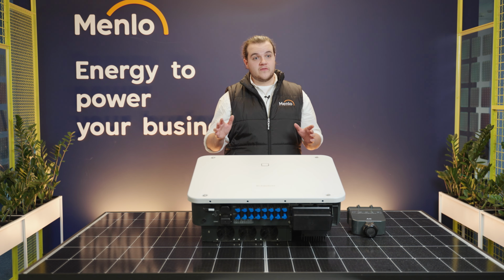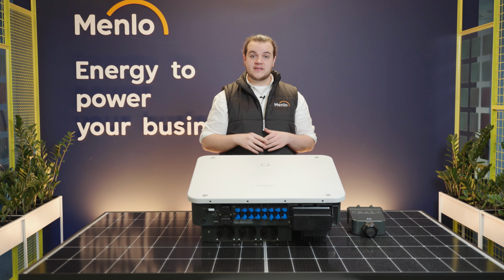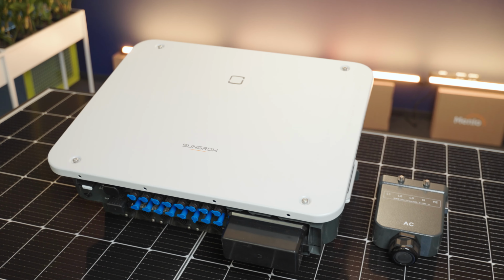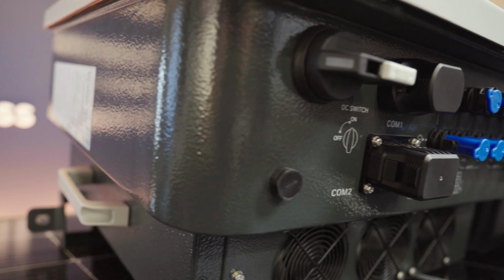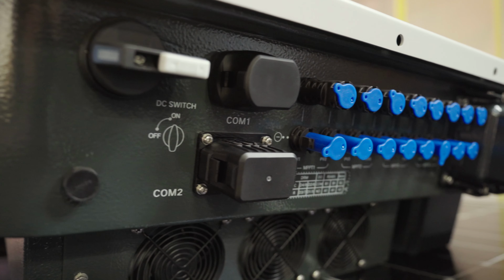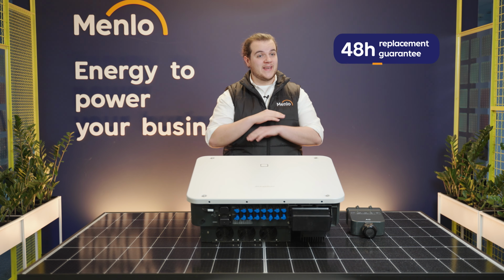Sungrow C&I CX Series Inverter - Advantages all you need to know as installer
Discover the cutting-edge Sungrow C&I CX Series Inverters, engineered for commercial and industrial solar projects. Boasting high efficiency, advanced safety features, and smart operation for optimal performance and reliability. Perfect for maximizing solar investment returns. Explore now for sustainable energy solutions.

🚚 Menlo Truck is rolling into your region 🚚
bringing exclusive product trainings and hands-on experiences directly to you. Don't miss out – check our stops and secure your spot today